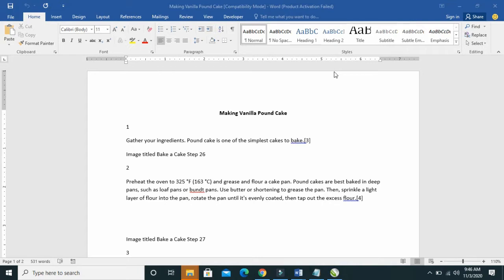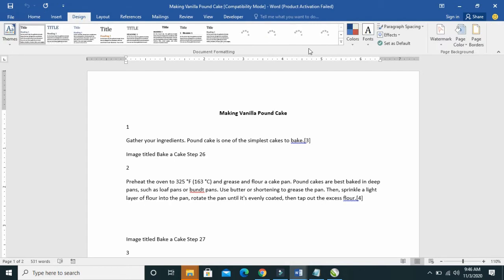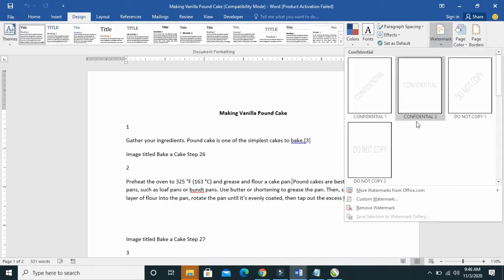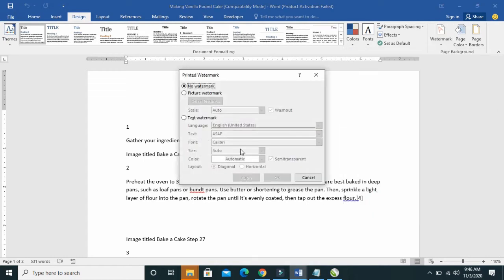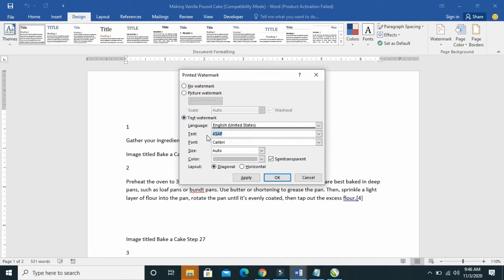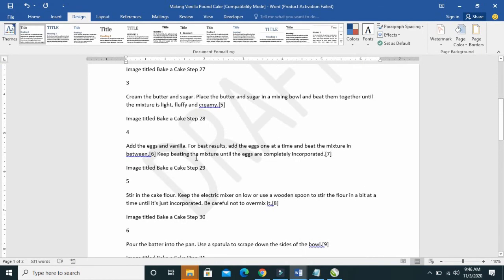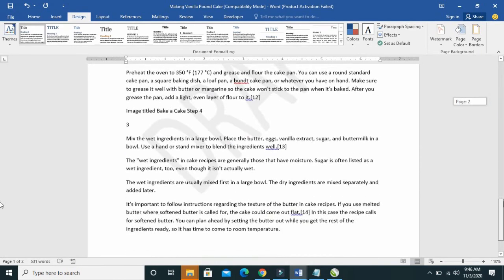How to Put Draft Watermark in Word: How to Put Text Watermark in Microsoft Word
In this Video I will show you how to put DRAFT watermark Microsoft Word